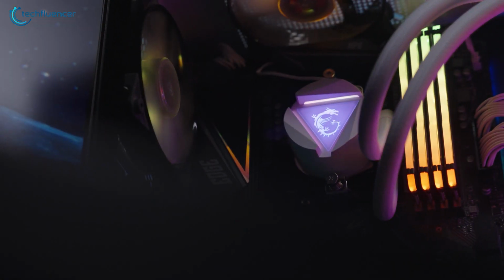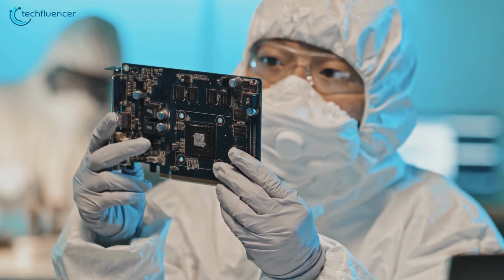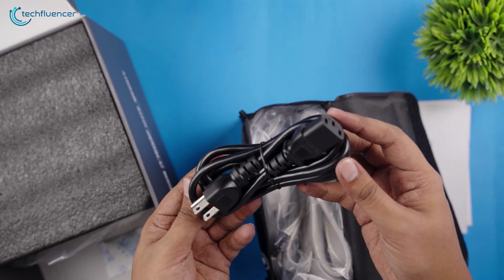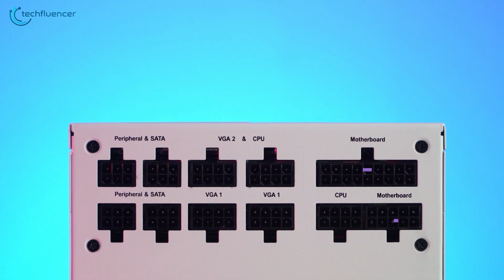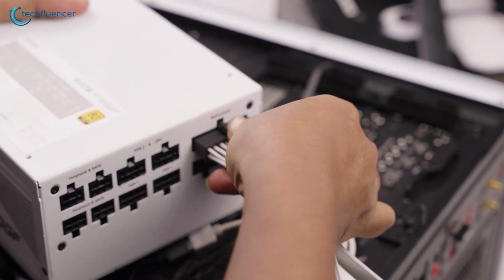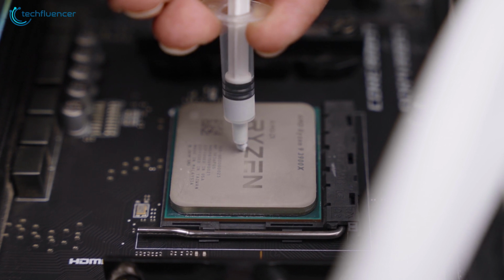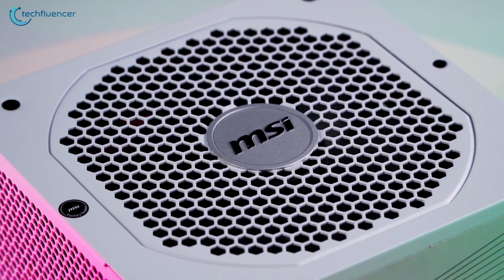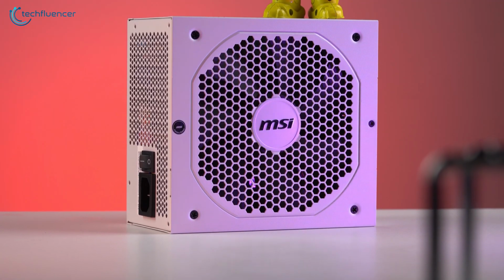MSI MPG A750GF Review - A Power Supply You Can Rely On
MSI MPG A750GF is a capable 750 Watt power supply from MSI and is the latest addition to their PSU lineup that performs remarkably while maintaining an overall sleek aesthetic. In this video, we put it to the test to figure out how capable it actually is.